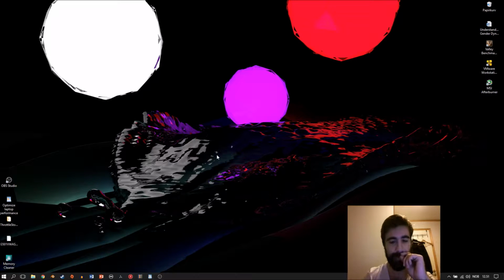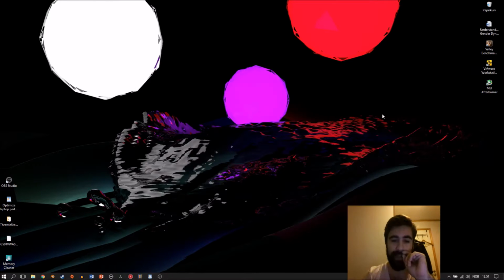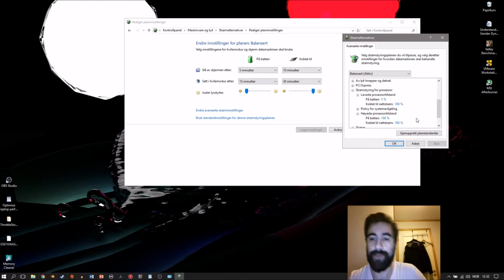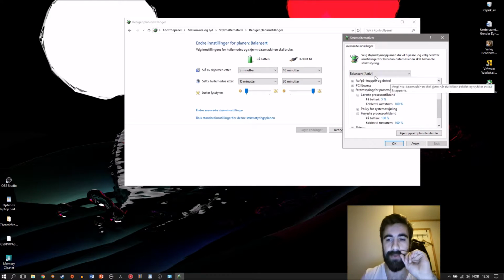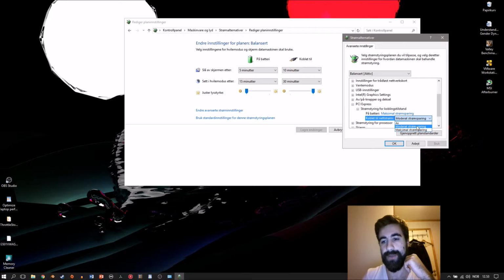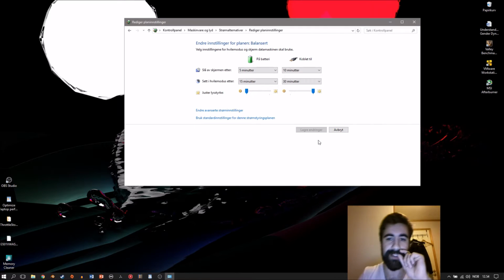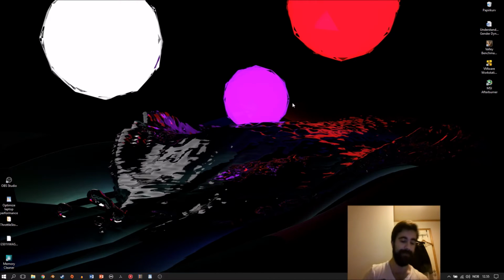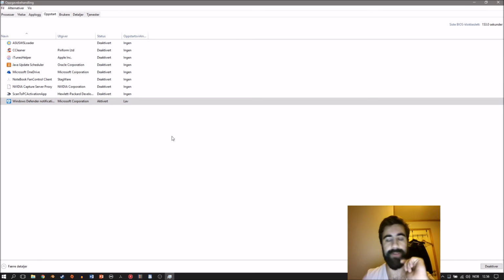Easytips - How to speed up your Windows laptop! Update, Power managment and Startup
this is a tutorial for the simple folk who just wants a bit faster comupter